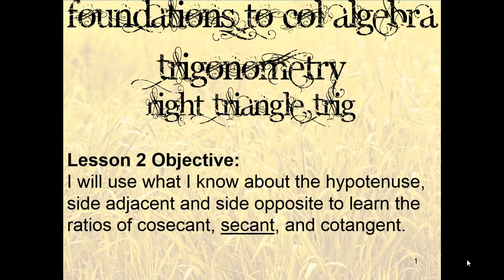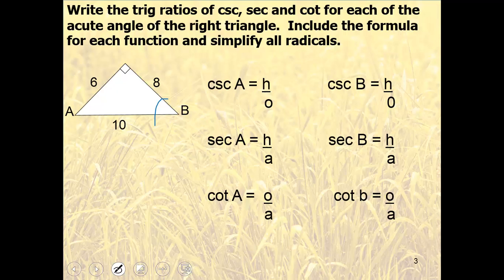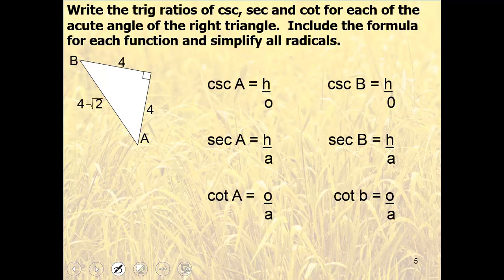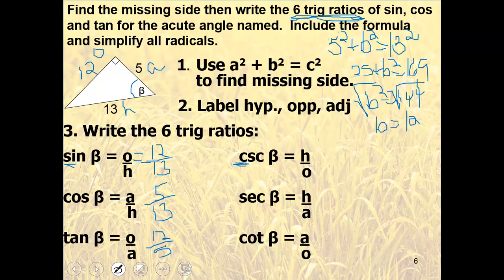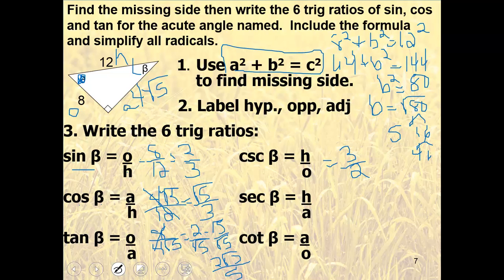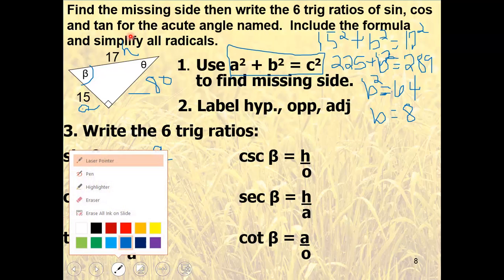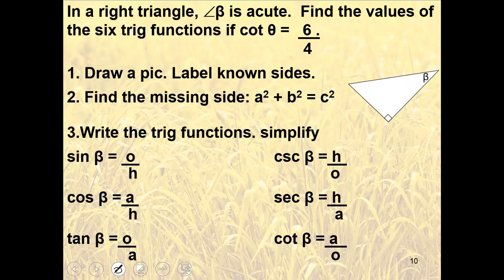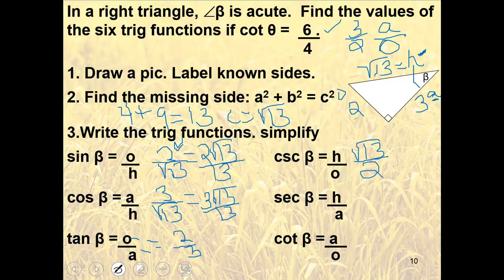FCA Trig Lesson 2 csc, sect, cot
I will learn the reciprocal functions then find all six functions for an acute angle of a right triangle